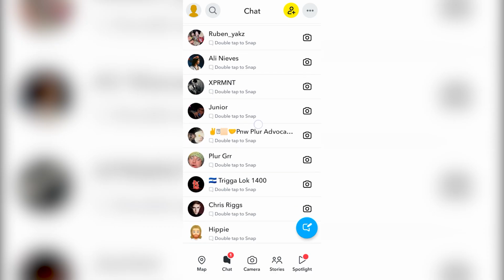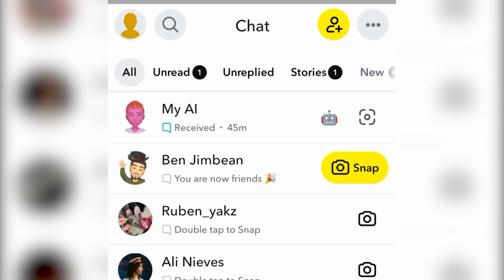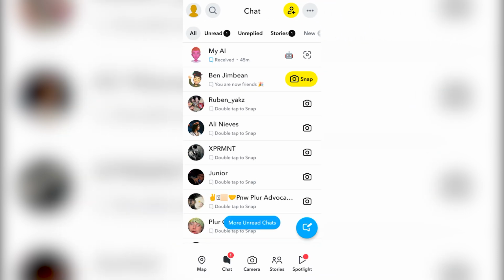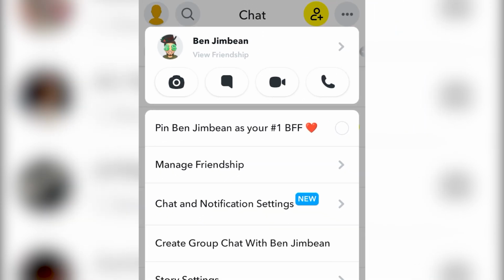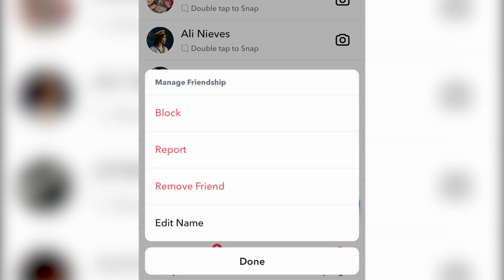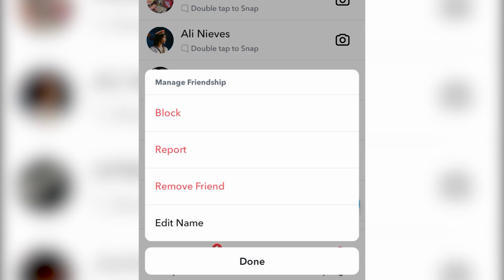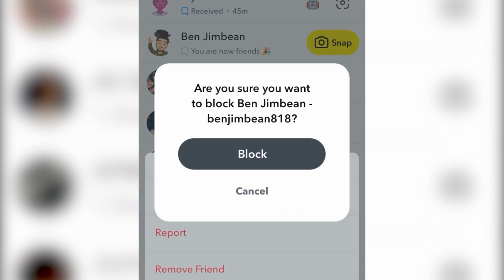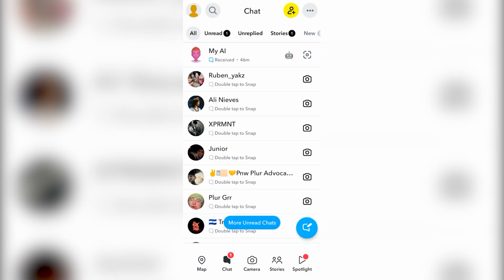How to block someone on Snapchat (2026 Step-by-Step Tutorial)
learn how to block and unblock people on Snapchat. stop unwanted contacts from messaging you or viewing your stories!
what happens when you block:

they can't send you snaps or chats
they can't see your stories
they're removed from your friends list
they can't see your location
previous messages stay in chat